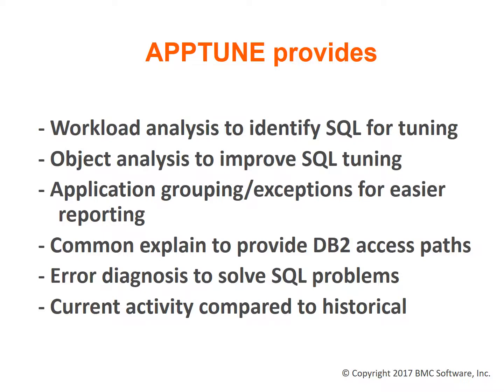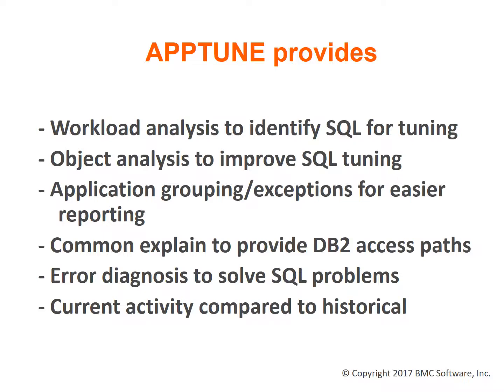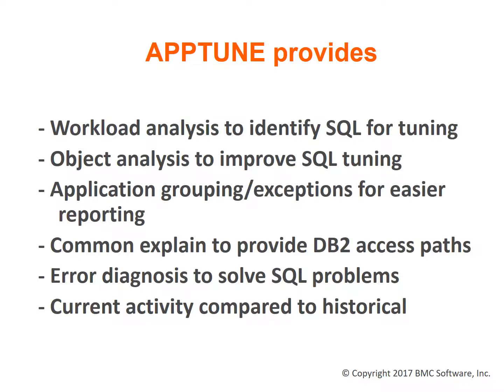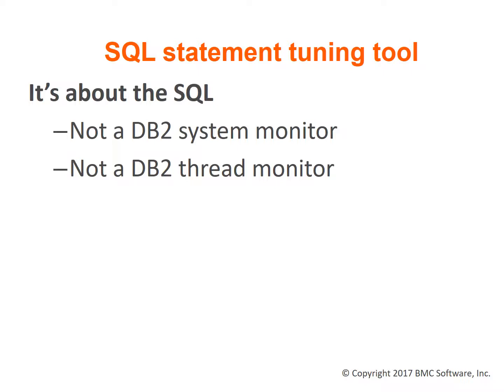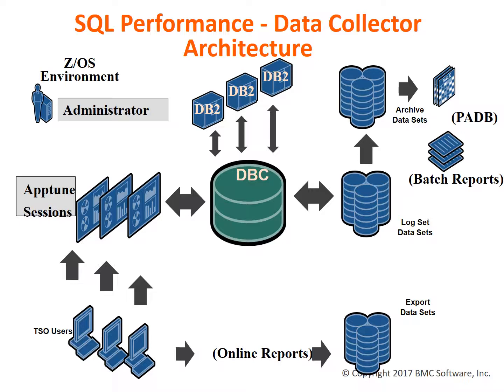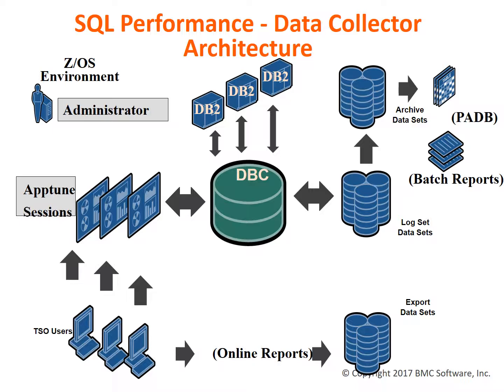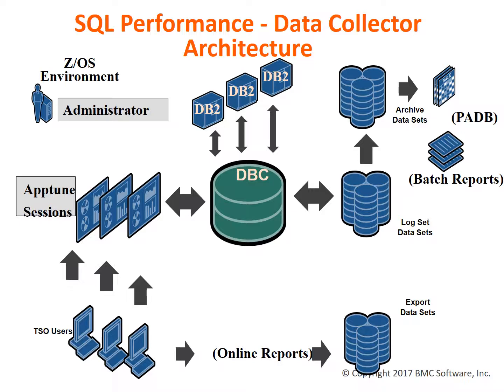APPTUNE for DB2 - Overview